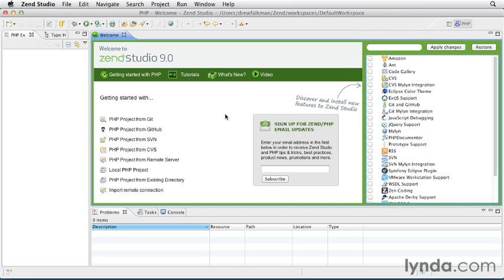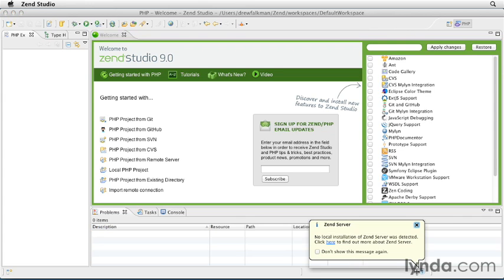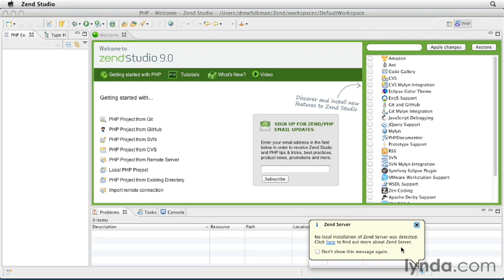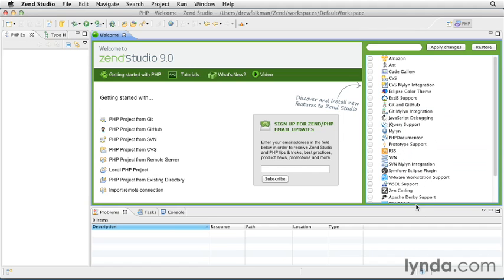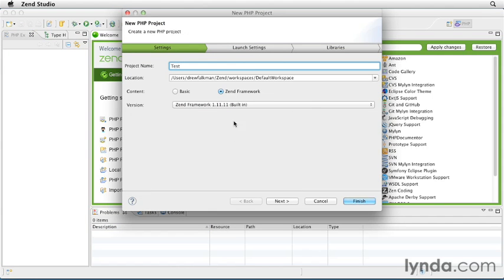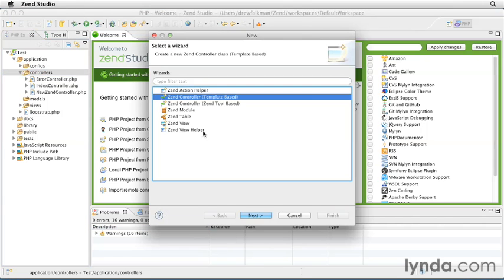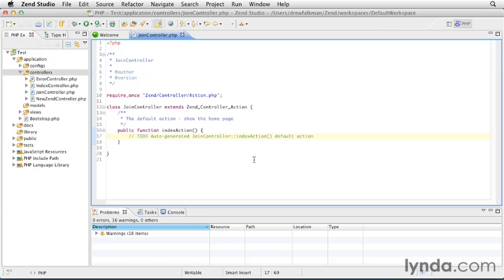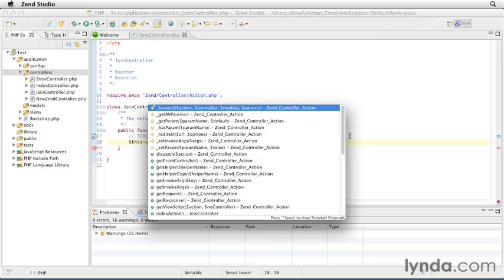MarocTuto.com_02. Zend The development environment